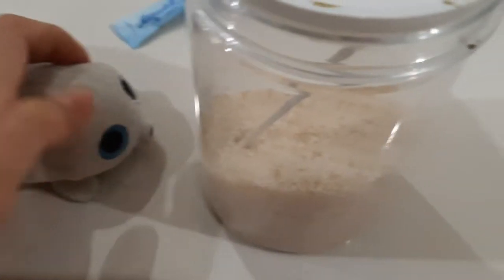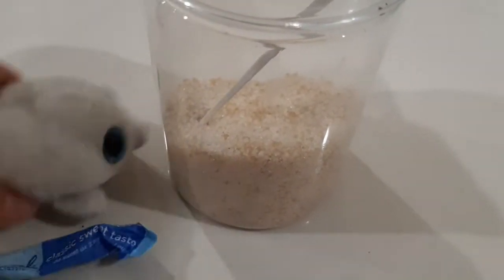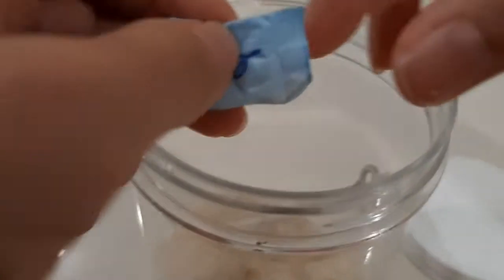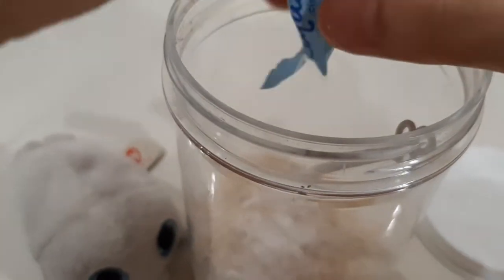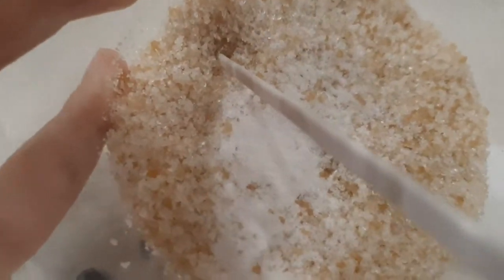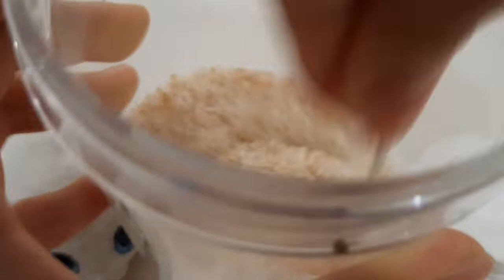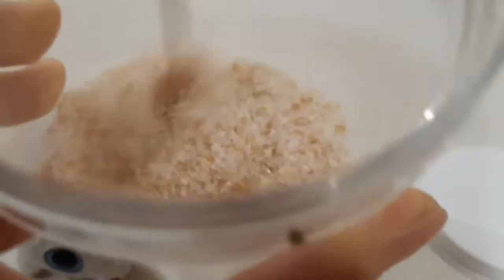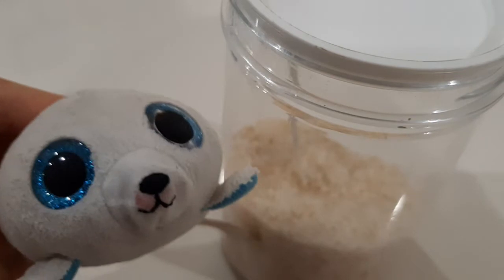Adding Some More Sugar Into The Sugar Jar 🍚